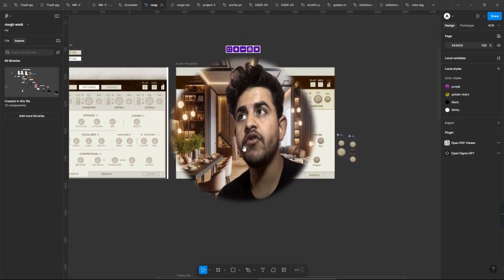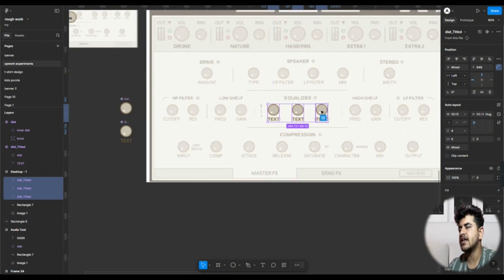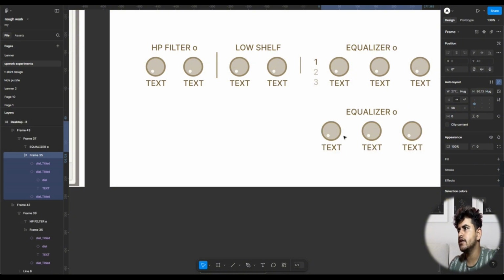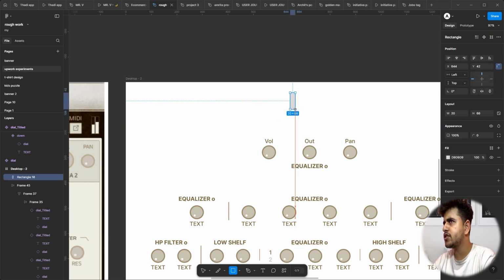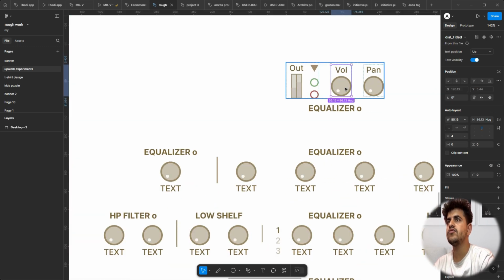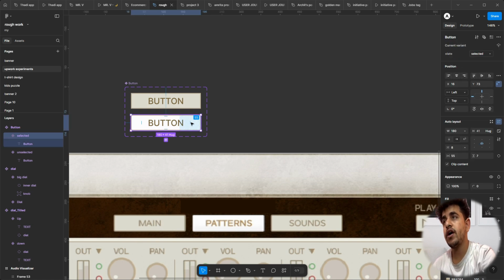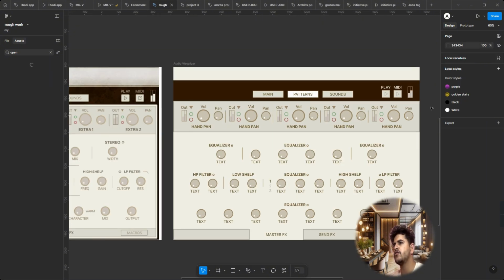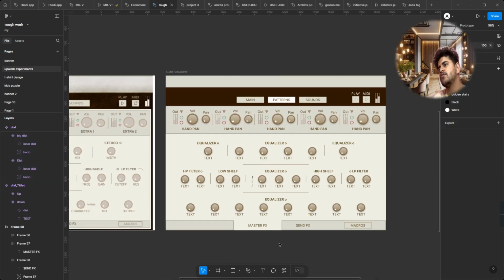🎛️ UI Design for Audio Interface in Figma | Master Components & Variants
Want to design a professional Audio Interface UI in Figma? 🎨🎚️ In this follow-along tutorial, I’ll guide you step-by-step on how to create a sleek and functional audio interface, focusing on using components and variants to streamline your design workflow.

🔹 What you’ll learn:
✅ Designing an audio UI from scratch
✅ Creating & managing components in Figma
✅ Leveraging variants for interactive elements
✅ Tips to improve your UI/UX design

🎧 Perfect for UI/UX designers, Figma beginners, and anyone interested in audio software UI design!